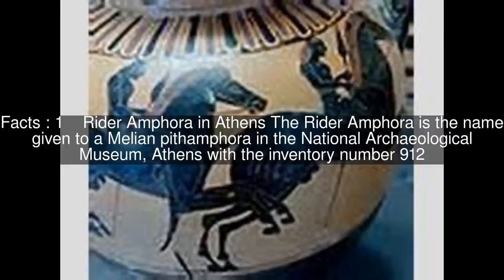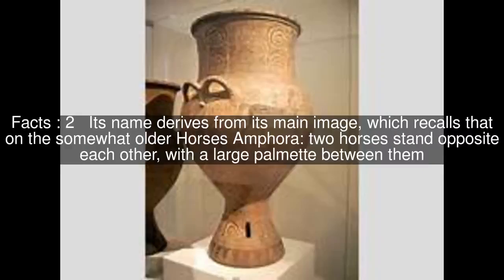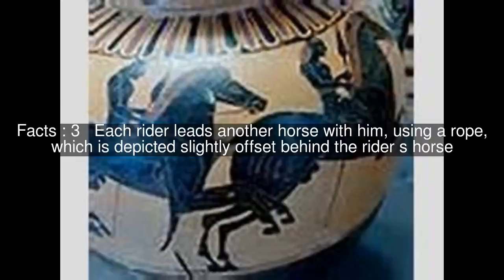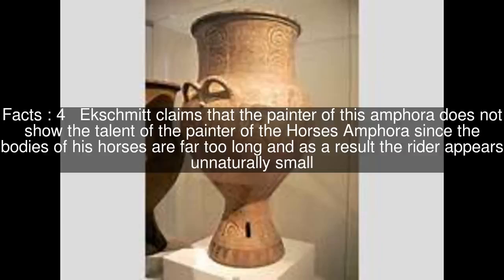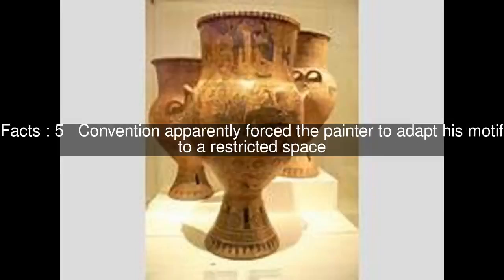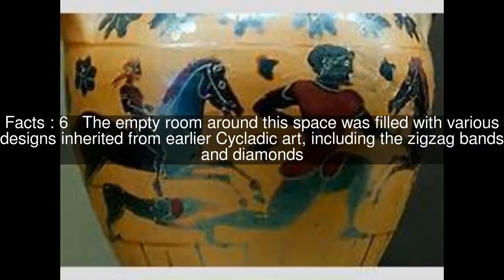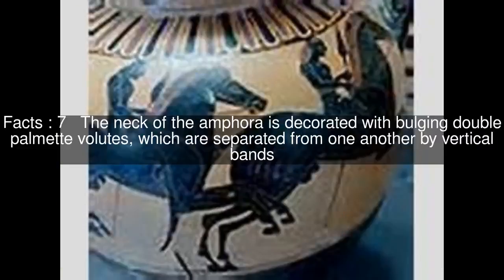Rider Amphora Top #7 Facts